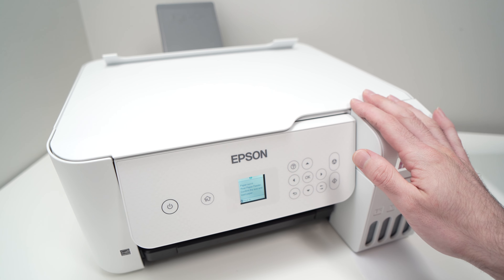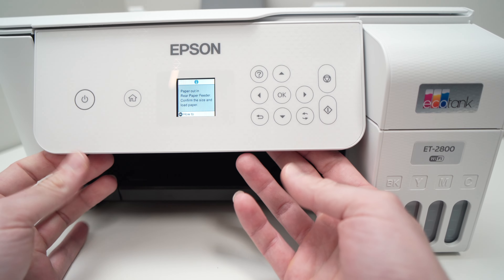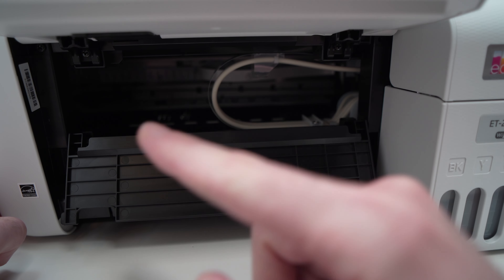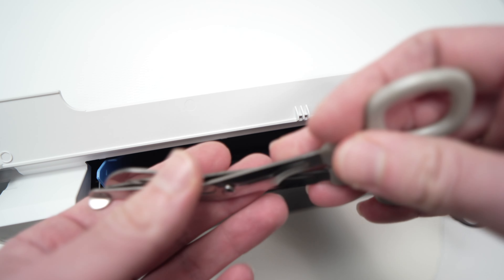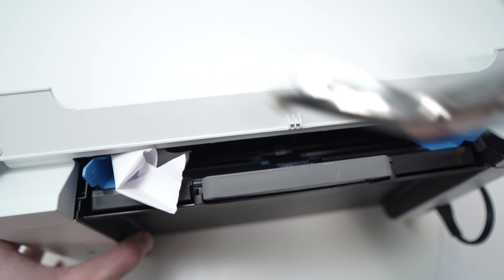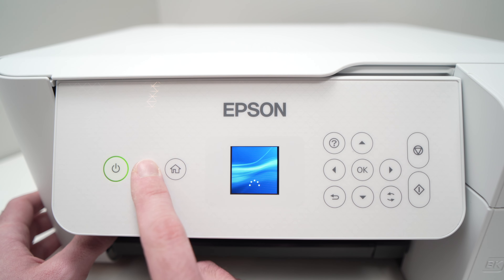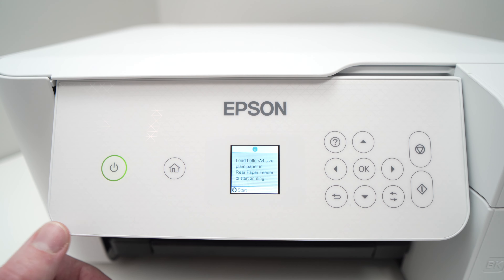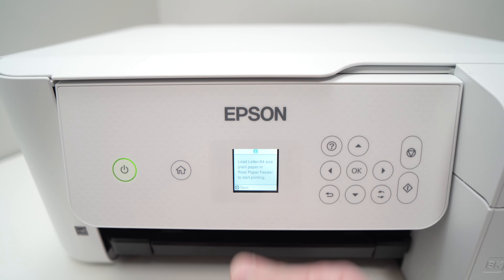How to Fix Paper Jam on Epson EcoTank ET-2800 Printer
Step by step tutorial on how to fix any paper jam on your Epson EcoTank ET-2800 Printer. I will show you how to remove the stuck paper and how to erase the error message.